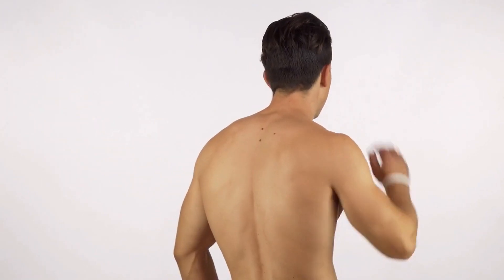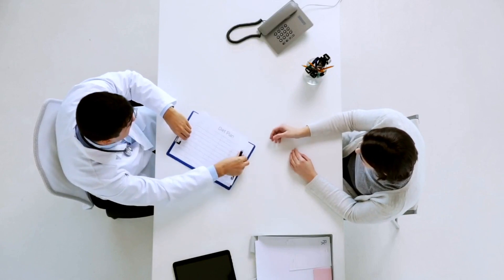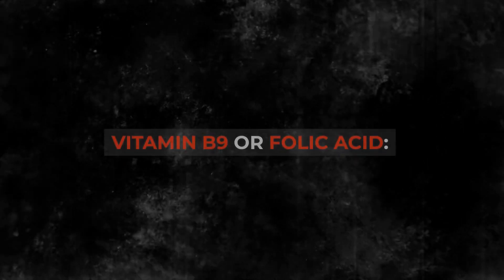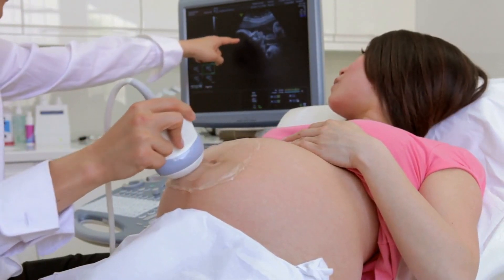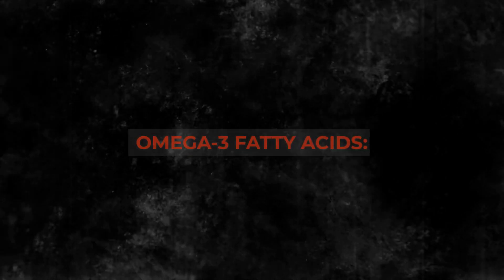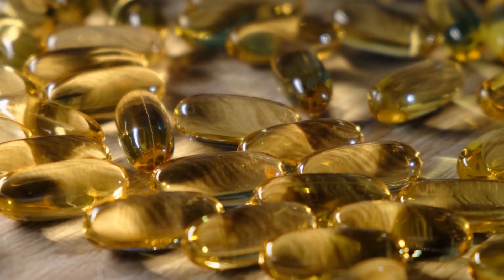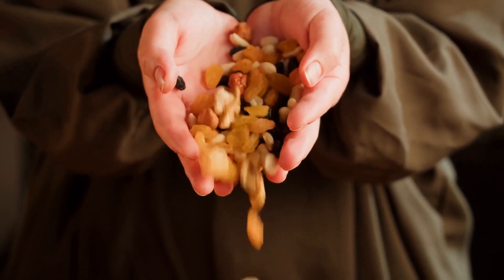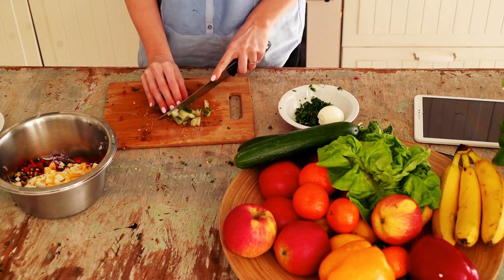Get to Know The Best 9 Vitamins to Repair Your Nerves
In this informative video, we'll discuss the 9 best vitamins and supplements that can help repair your nerves. Peripheral neuropathy affects millions of people, causing nerve damage that results in pain, numbness, and weakness in the hands and feet. However, taking certain vitamins and supplements can help manage and prevent neuropathy, which we'll explore in this video.

We'll delve into the benefits of each essential nutrient, including vitamin B12, vitamin D, and omega-3 fatty acids, and how they contribute to nerve health. We'll also provide practical tips and lifestyle changes that can help manage neuropathy more effectively and prevent nerve damage early.

Nerve damage can occur due to various factors, such as diabetes, autoimmune diseases, trauma, and even vitamin deficiencies. Symptoms of neuropathy can be debilitating, and early detection and proper management are crucial for overall health.

In addition to discussing the best vitamins and supplements for nerve repair, we'll also highlight the importance of a balanced diet, regular exercise, and stress management techniques for promoting optimal nerve function. We have also provided links below to reputable sources where you can find high-quality supplements.

By the end of this video, you'll have a comprehensive understanding of the 9 best vitamins and supplements for optimal nerve health and how to incorporate them into your daily routine. Remember to consult with a healthcare professional for personalized advice if you're experiencing concerning symptoms.

𝐑𝐞𝐜𝐨𝐦𝐦𝐞𝐧𝐝𝐞𝐝 𝐒𝐮𝐩𝐩𝐥𝐞𝐦𝐞𝐧𝐭𝐬:
Vitamin B6 or Pyridoxine
Vitamin B9 or Folic Acid
Vitamin B1 or Thiamine
Vitamin B12 or Cobalamin
Vitamin D
Vitamin E
Omega-3 Fatty Acids
Alpha-lipoic acid